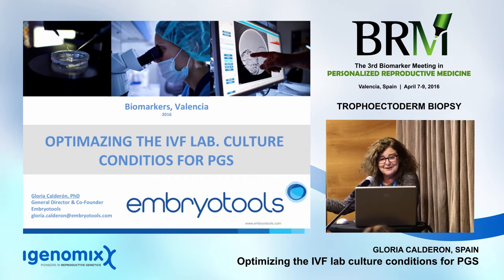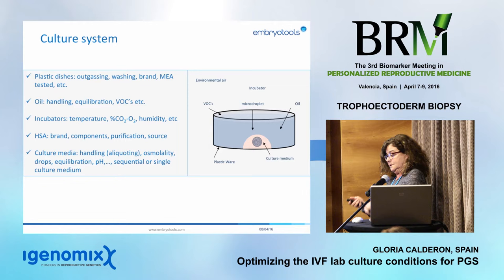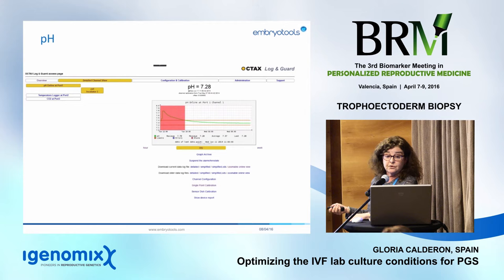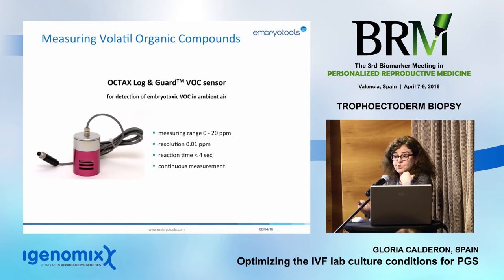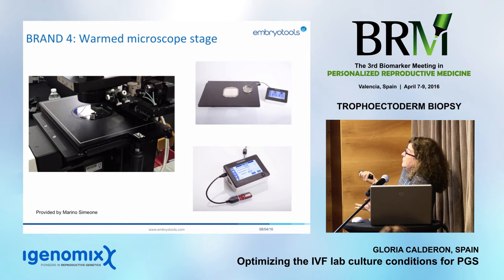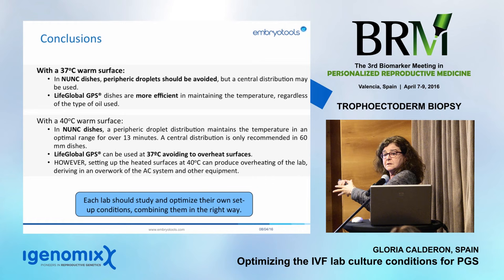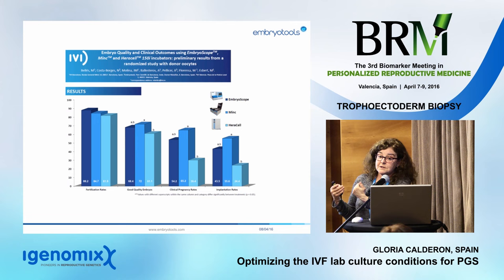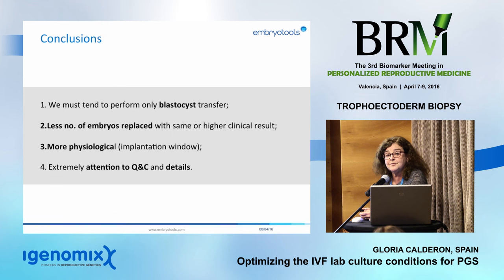Optimizing the IVF lab culture conditions for PGS - Gloria Calderón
The goal of the workshop is to make a detailed review of Preimplantation Genetic Screening (PGS) to know the technological evolution and the blastocyst biopsy strategy as the best current approach for a more accurate genetic diagnosis.